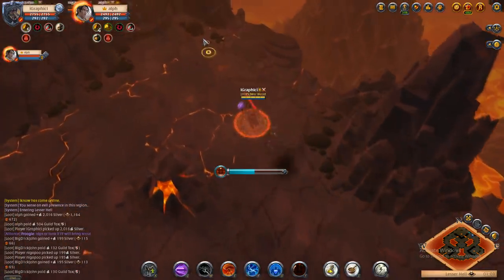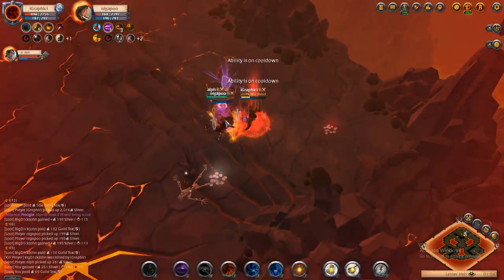Albion Online The SLINGSHOT Build! Most Overpowered Hellgates 2v2 PVP Build in Albion Online 2019!